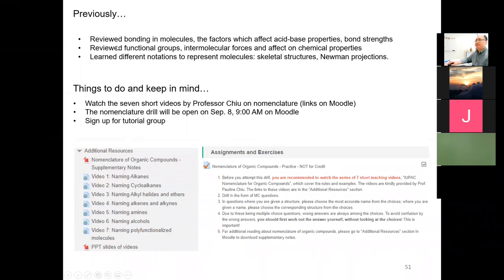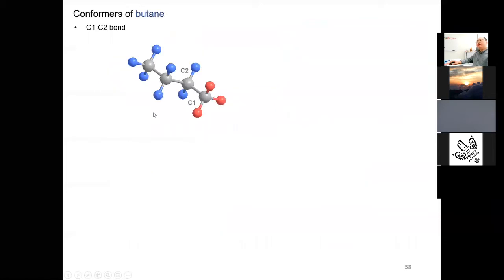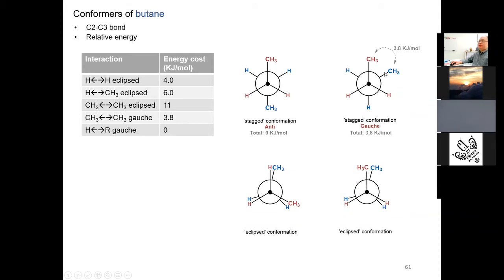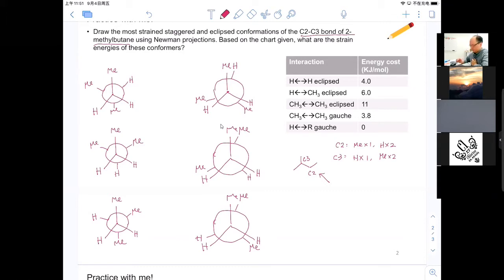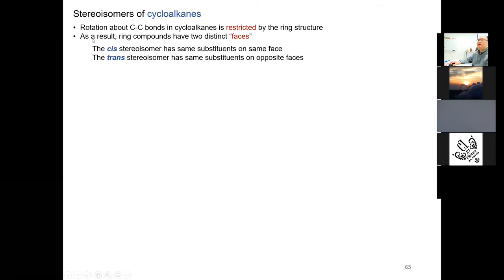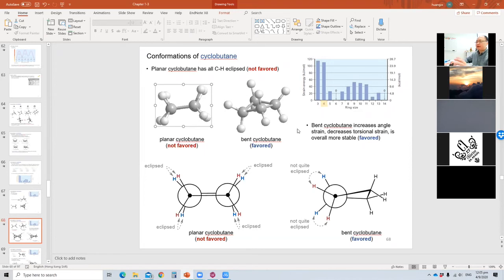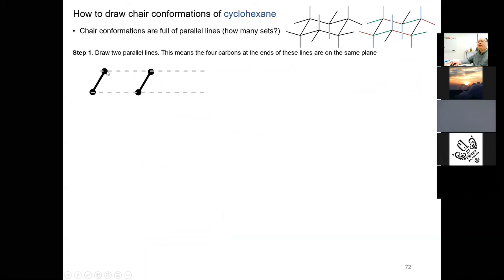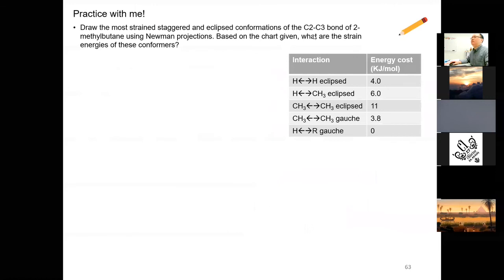Sep 4 Chapter 1 3 recording